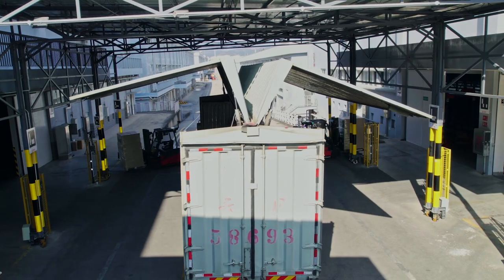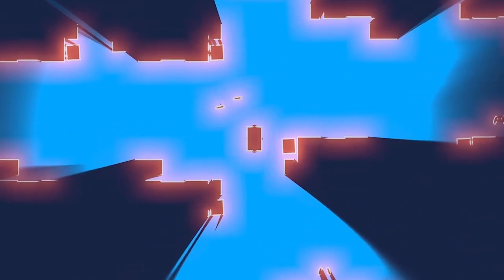VisionNav Robotics driverless forklifts: solutions for loading, navigation & safety | SICK AG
What are the biggest challenges of an automated forklift solution? How to deal with difficult environments and with different applications?

VisionNav Robotics is among the fastest growing operator-free industrial vehicle manufacturers in the world.

Thanks to the sensor solutions from SICK customers can standardize their material handling workflow.
Total storage capacity can be increased by 14%, total goods damage rate reduced by 50%.